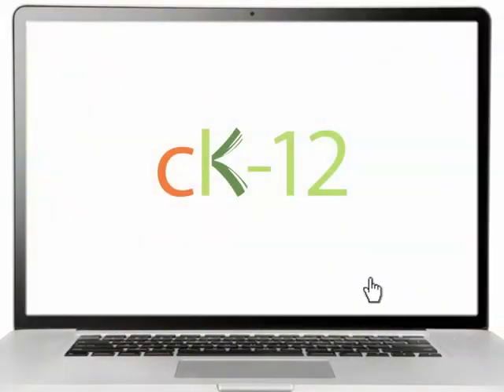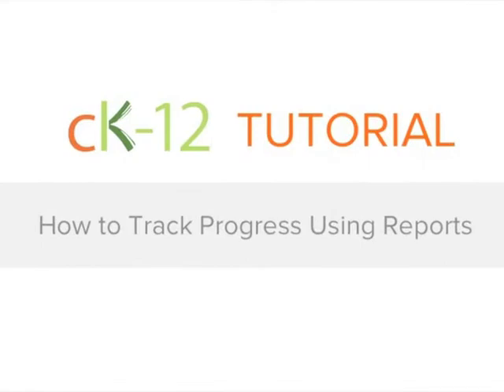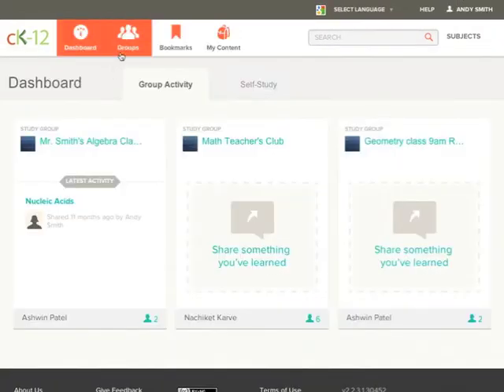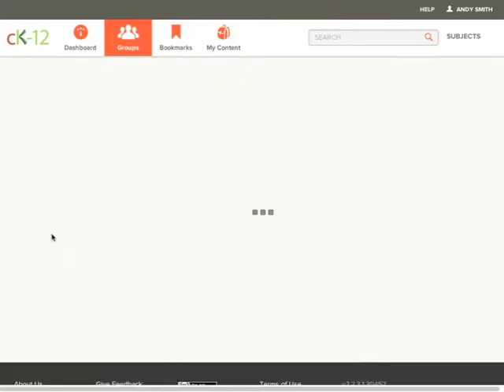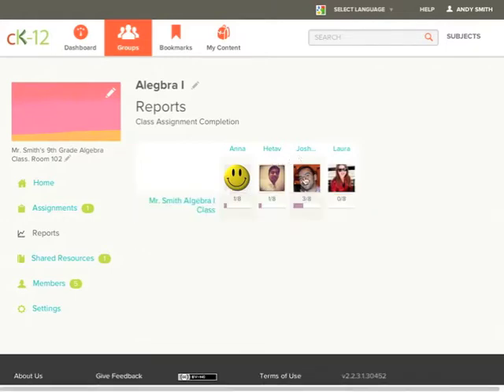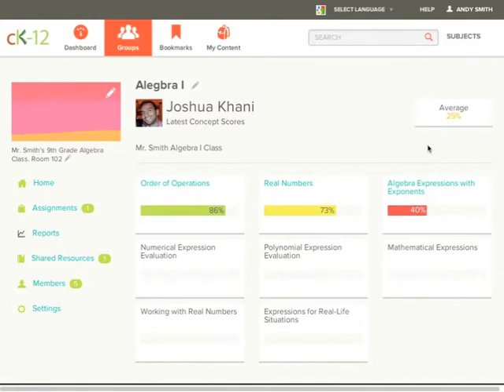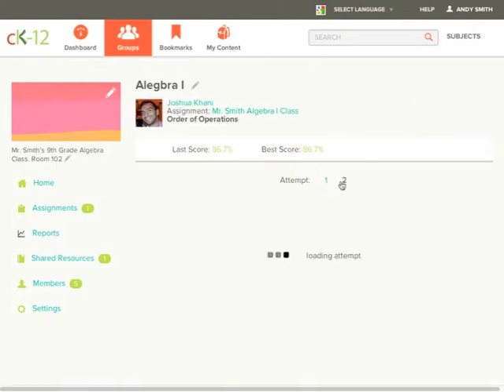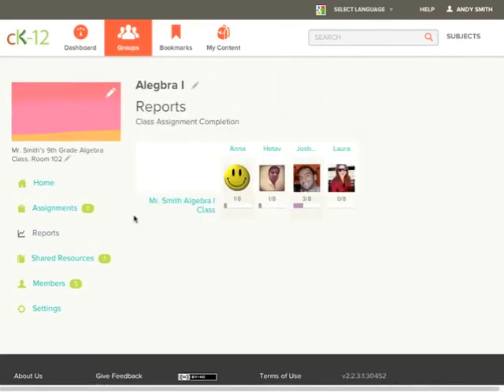CK-12 Tutorial: How to Track Progress Using Reports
Track your class' progress using reports. Access to each student's scores will help you give more personalized instruction.